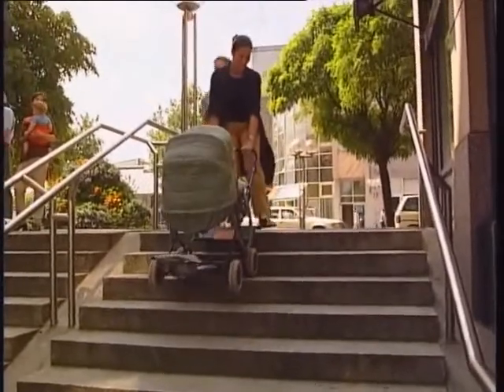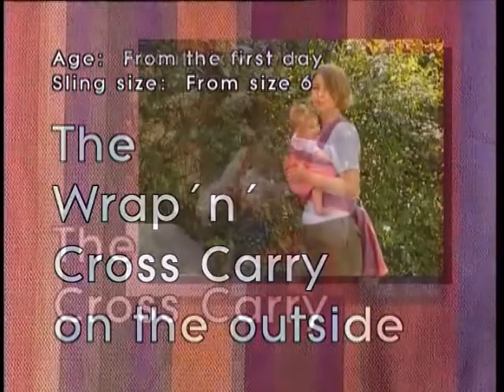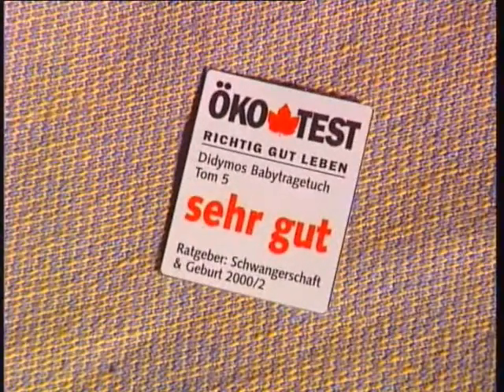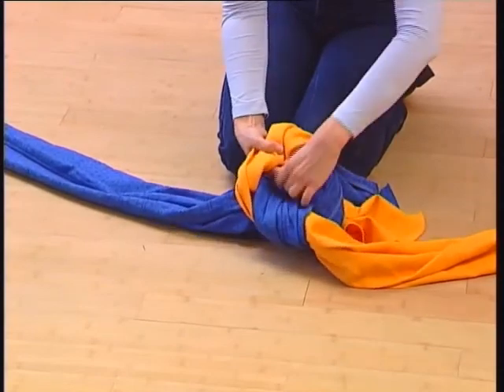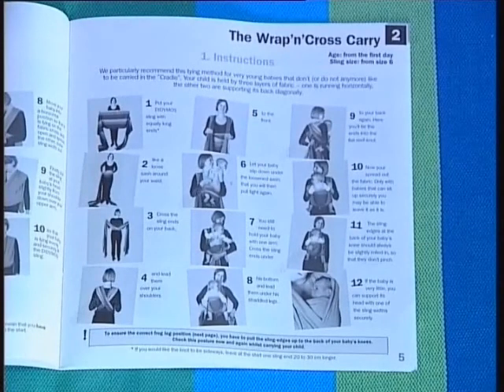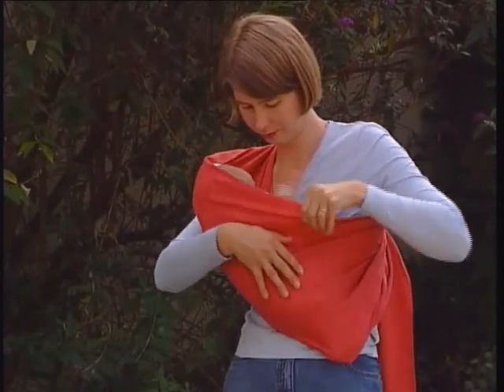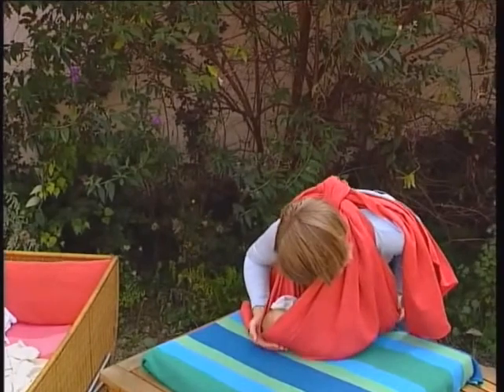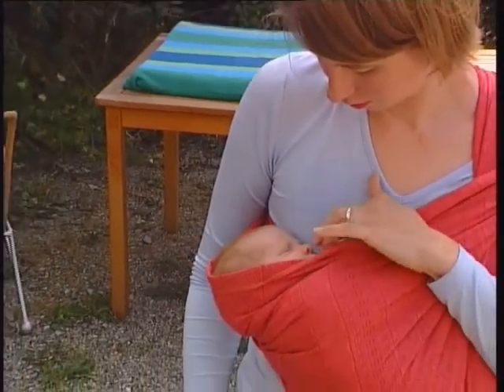Didymos, kandelina Loodusperest osa 1 .wmv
Didymos kandelinade kasutusõpetus. Mitmeid erinevaid viise kuidas kandelina kasutada.